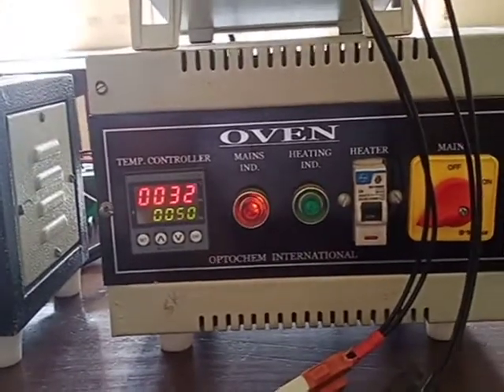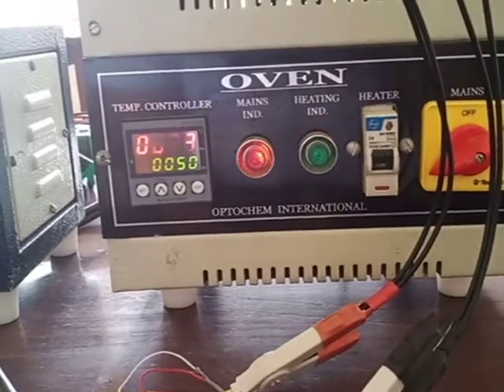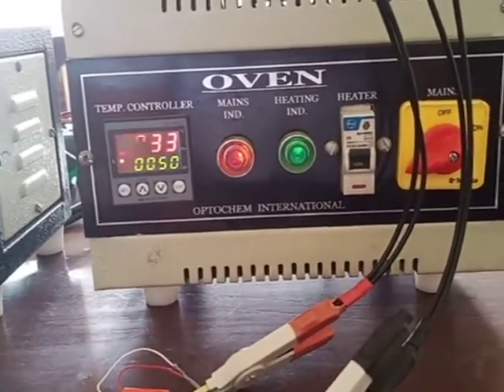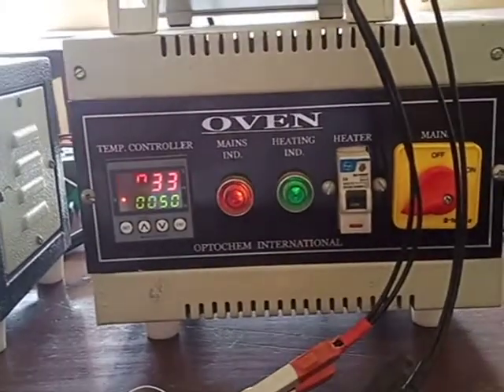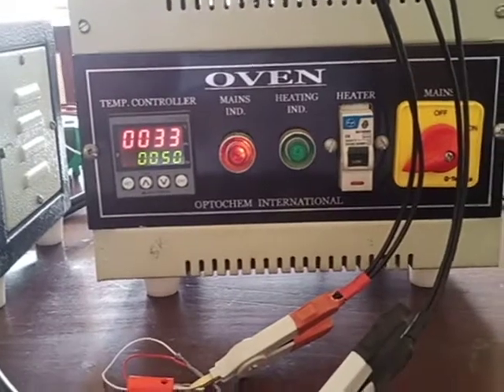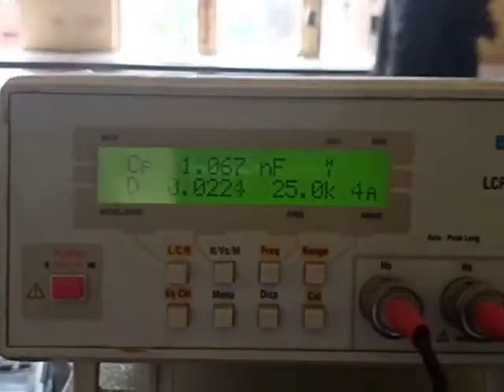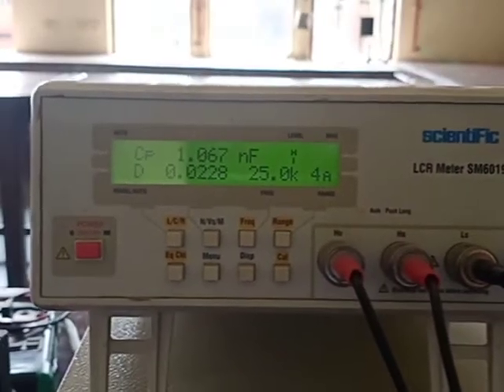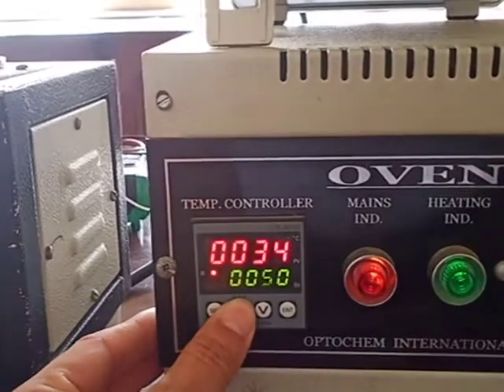Measurement of dielectric properties of BaTiO3 sample for undergraduate solid state lab. Part 2